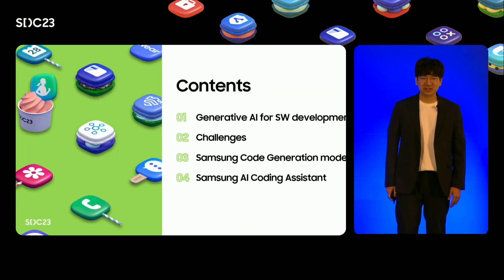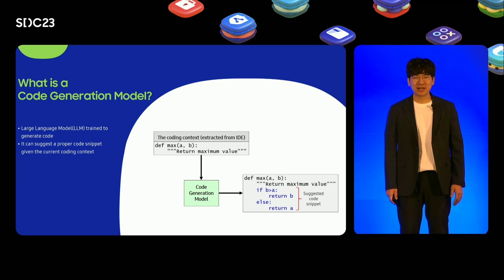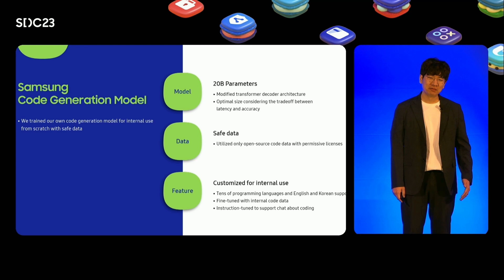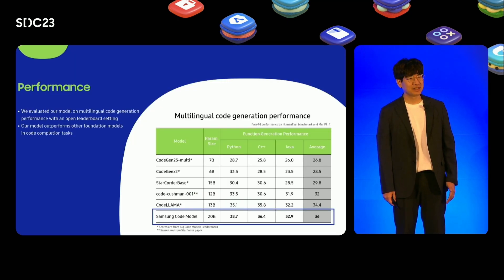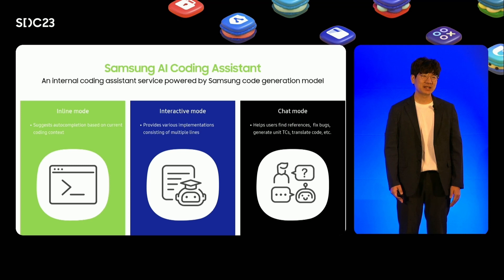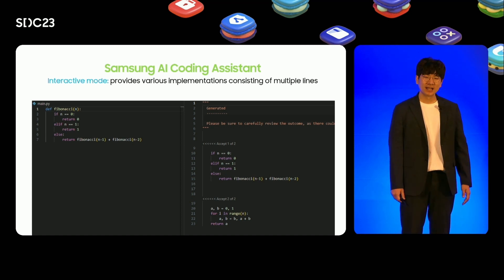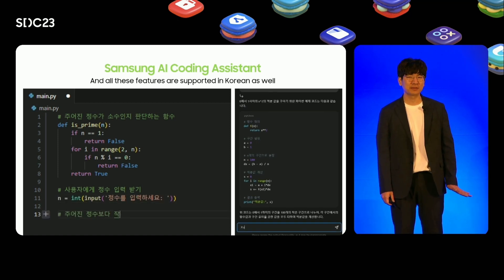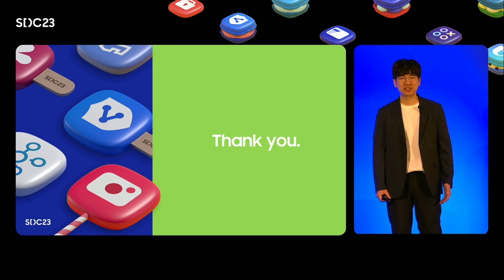[SDC23] Generative AI for coding: Improving productivity in SW development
Since large language models (LLMs) have been introduced, they have opened up various productivity improvement applications. One promising LLM-powered productivity tool is AI Coding Assistant, which can write code based on the users' statements or the surrounding code blocks. In this session, we introduce our multilingual code generation model and AI-powered coding assistant tool, developed and deployed at Samsung internally.